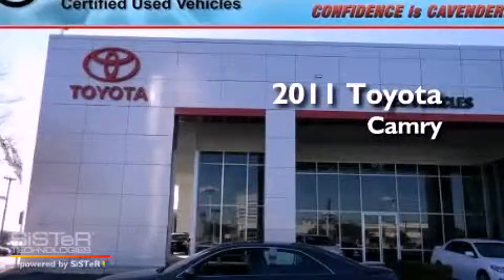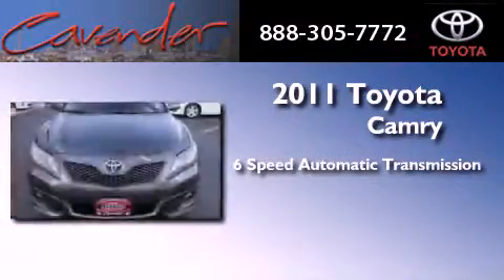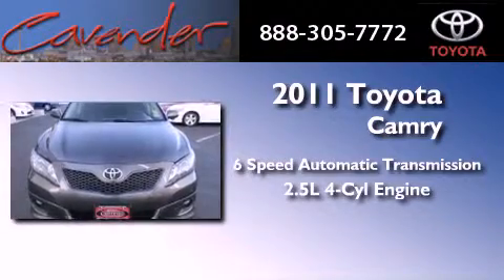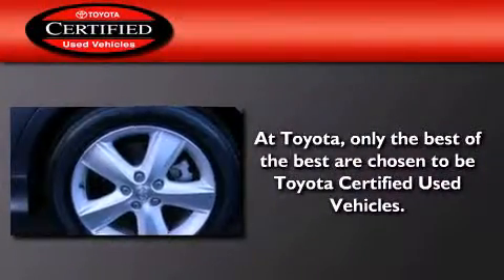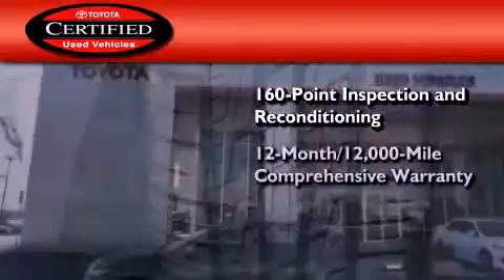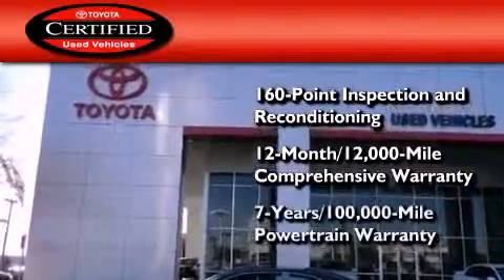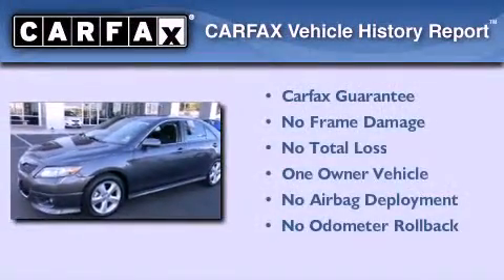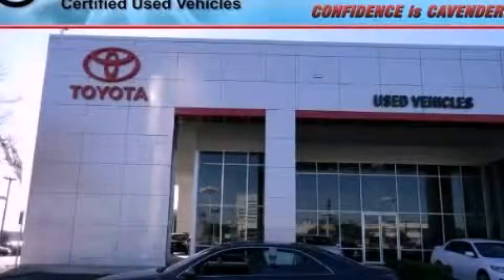2011 Toyota Camry Certified Austin TX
Year : 2011
 Make : Toyota
 Model : Camry
 Engine : Gas I4 2.5L/152
 Trans . : Automatic
 Exterior : Gray
 Miles : 45,797
 Interior : Black
 Stock : 16426P

 5730 N.W. Loop 410

 2011 Toyota Camry San Antonio Texas